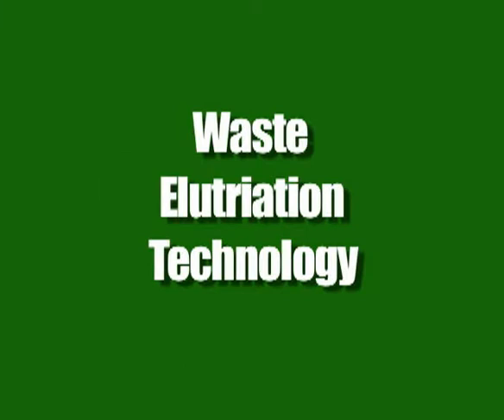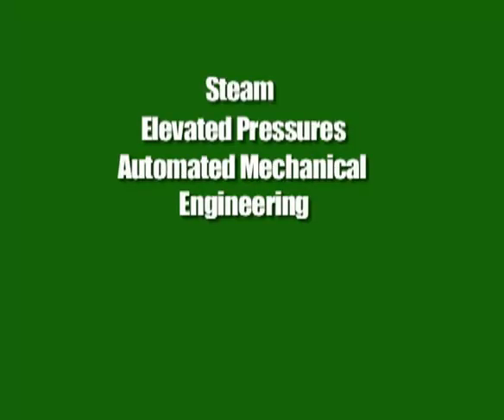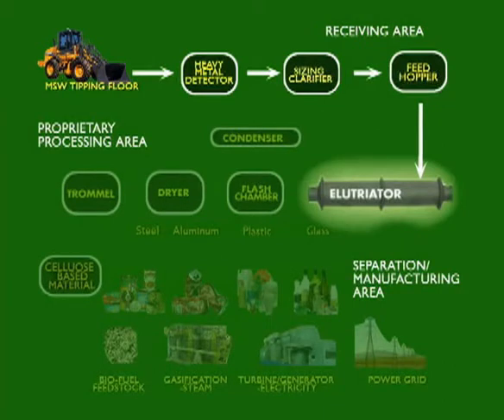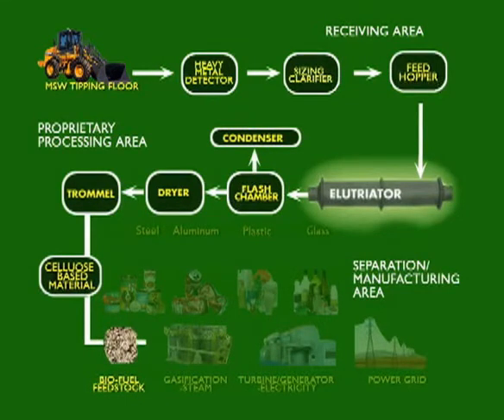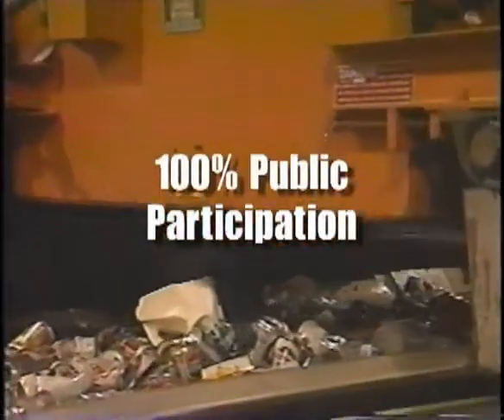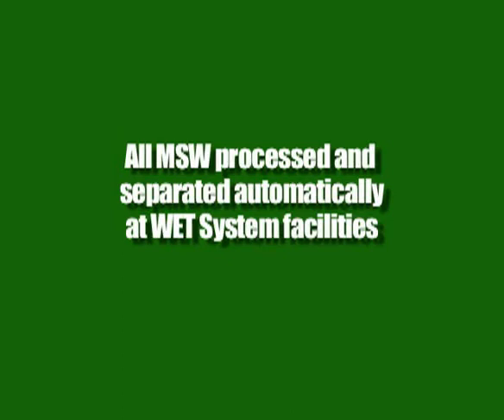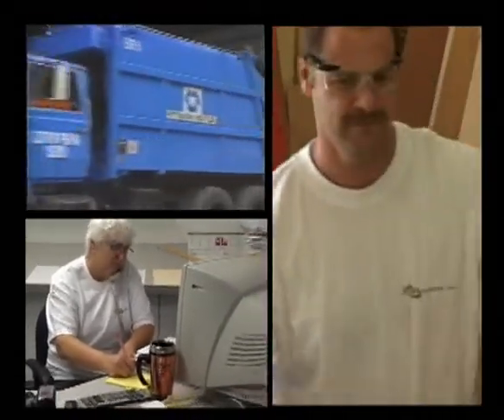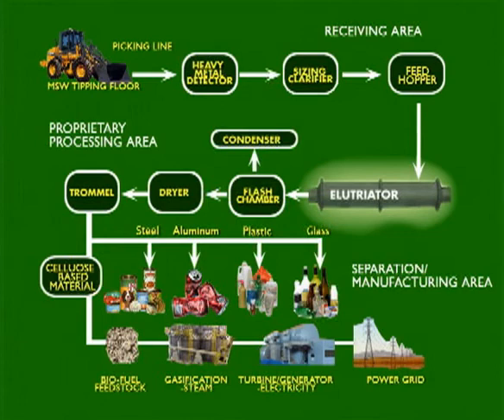WET System 2009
The WET System is the total solution for the conversion of municipal solid waste (MSW) into renewable energy.  The WET System guarantees a 100% recycling rate with no pre-sorting.  It is the ultimate green solution for turning trash into useful materials.